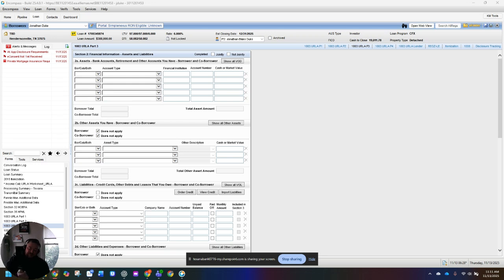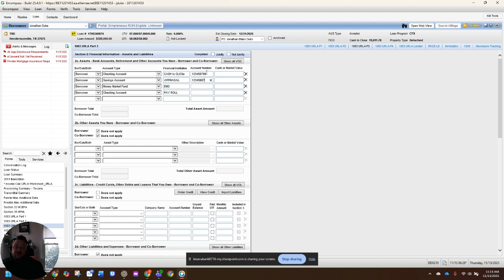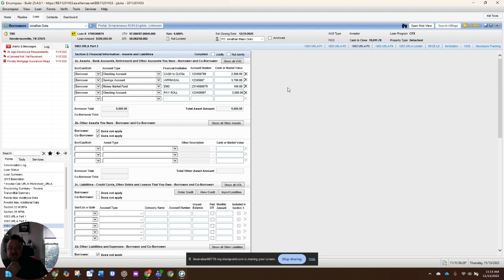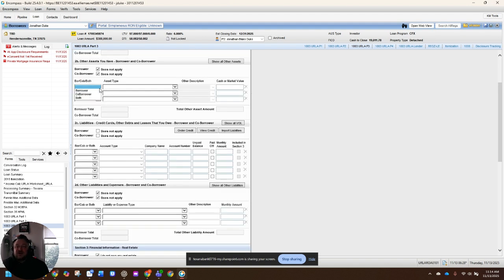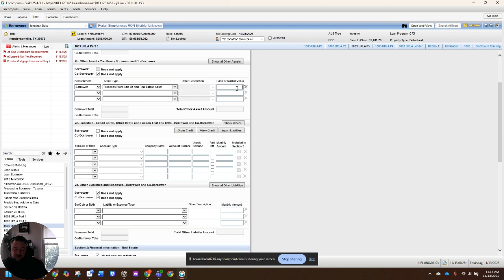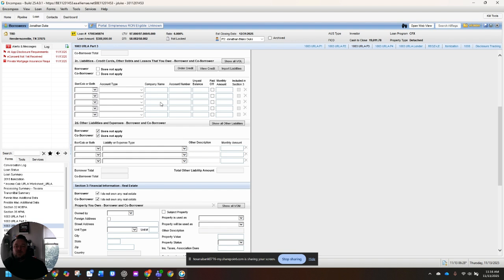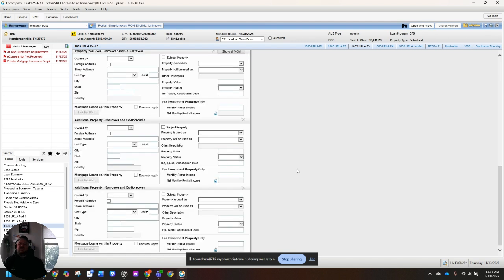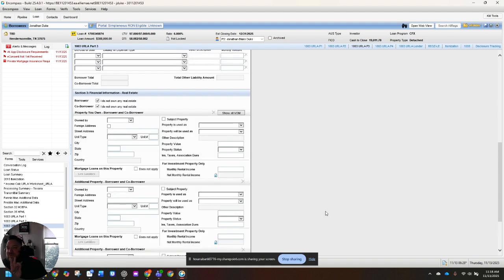How To Series LO Encompass Part 4 setting up page 3 assets and liabilities 11 13 2025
Setting up the assets and liabilities page. This page is important so don't sleep on it. Please make sure you are setting each section to actuals and not hypothetical or you will find yourself will bad findings and not a real loan.